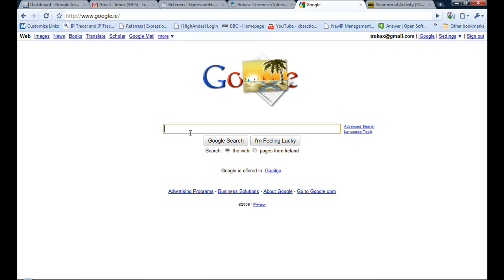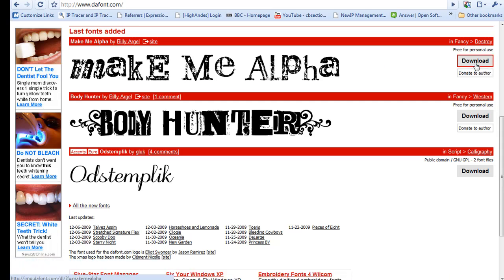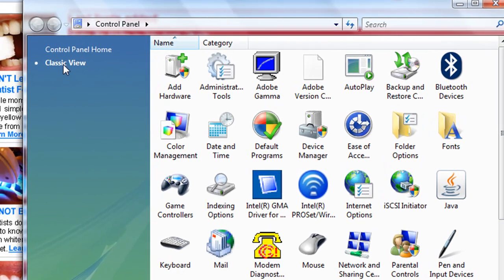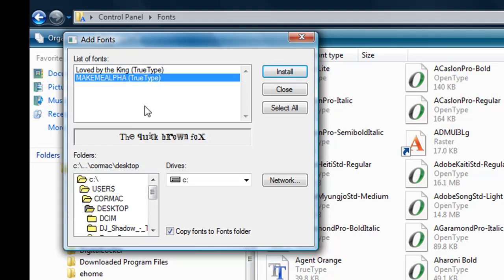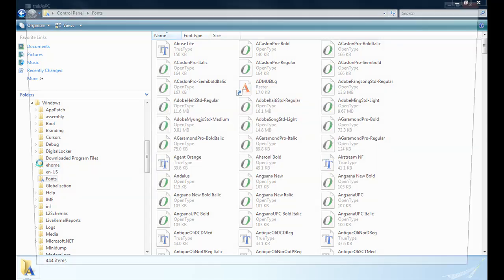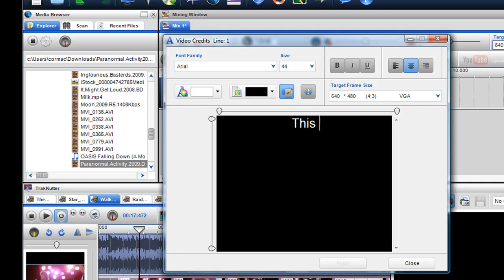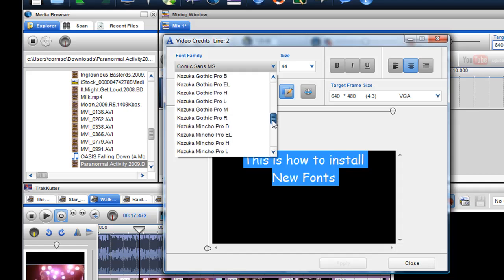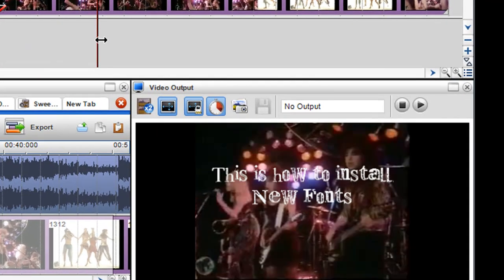Download and Install free fonts in Windows and use in TrakAxPC Pro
In this video, I show you how to install free fonts from the internet and then use them in trakAxPC Pro. I am using windows vista but the process is the same in windows XP and Windows 7. To extract the files I use winrar but you can use the unzip tool that comes with windows.